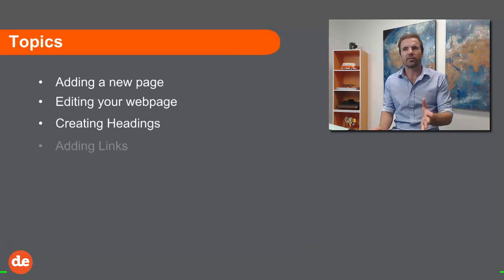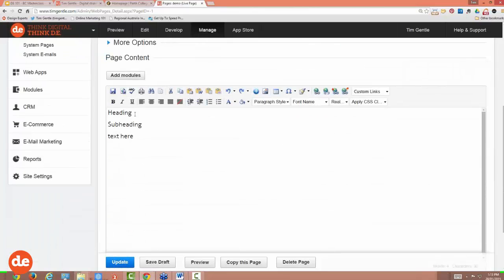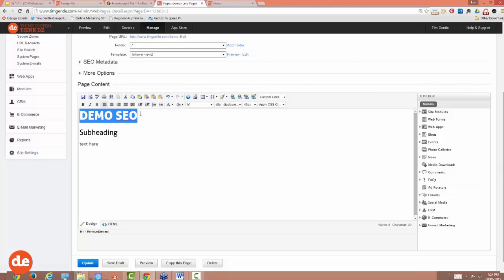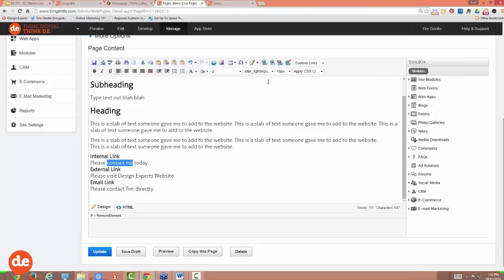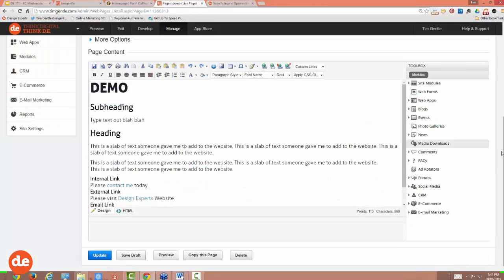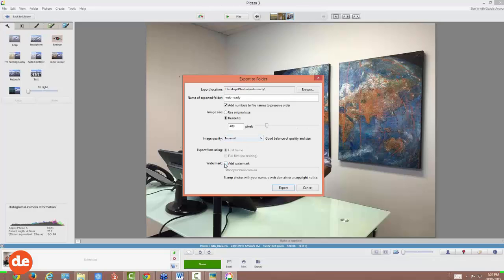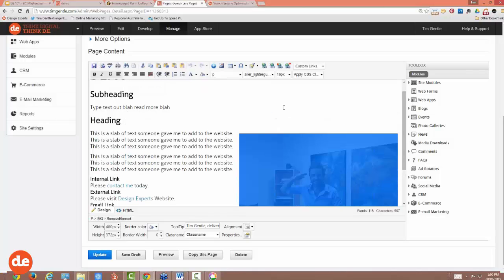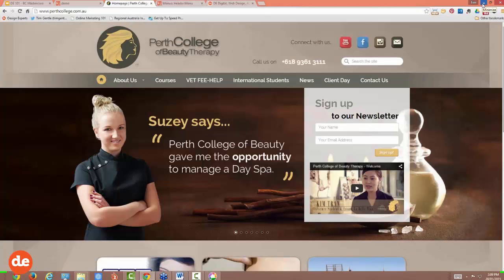Editing Your Business Catalyst Website (As Easy As Pie!)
Part of Design Experts Business Catalyst Masterclass Series, Topic include
- Benefits of Business Catalyst
- Adding a new page
- Editing a page
- Creating headings
- Creating links
- Inserting images
- Adding a new menu item
- Tim's Tip